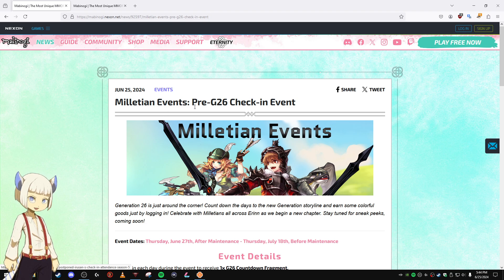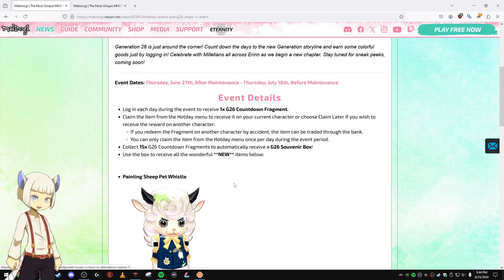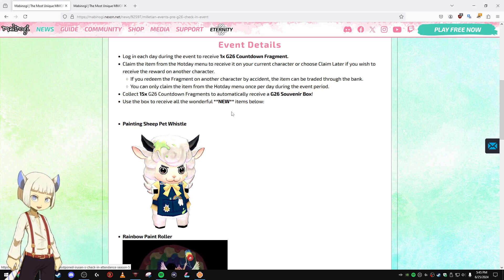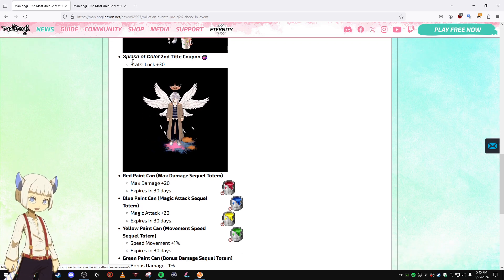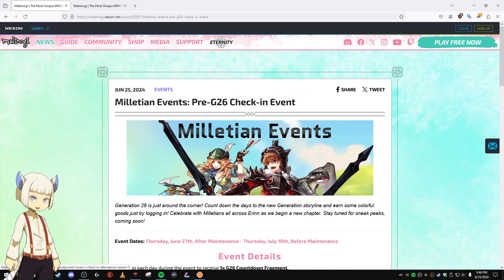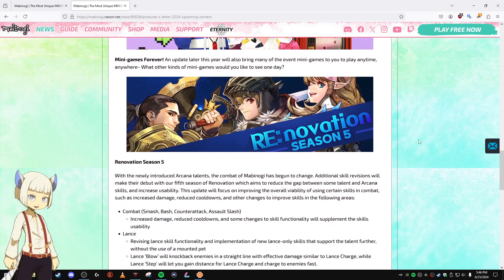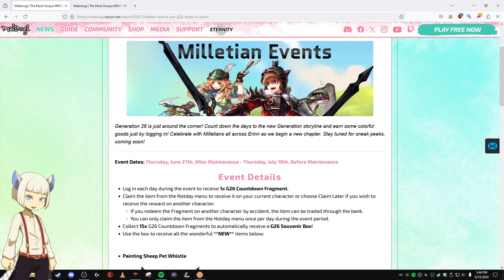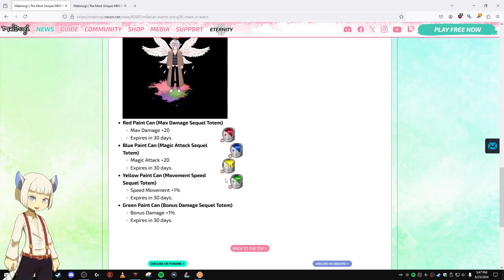Mabinogi - Milletian Events: Pre-G26 Check-in Event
Be sure to login everyday to prepare for Gen 26!

Music: NPC Petra from Mabinogi and is owned by Nexon and HanStone